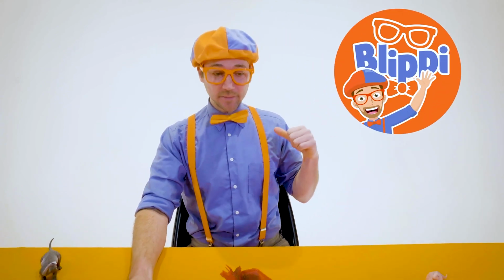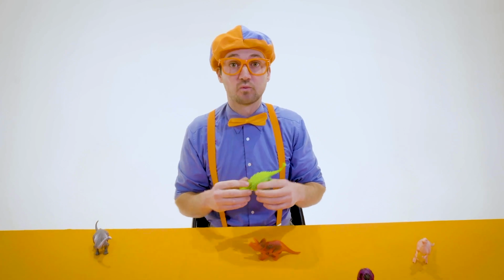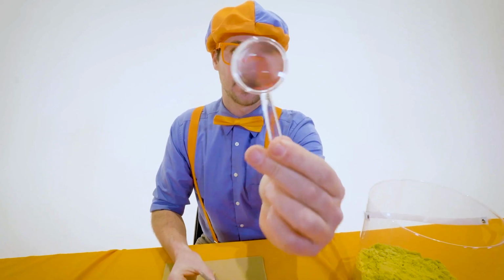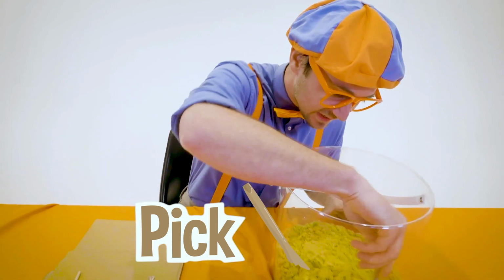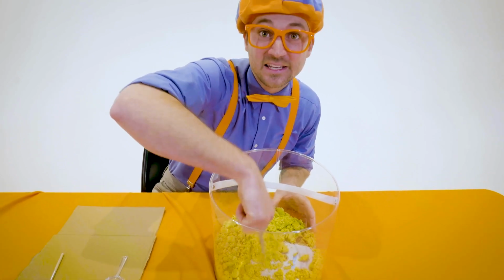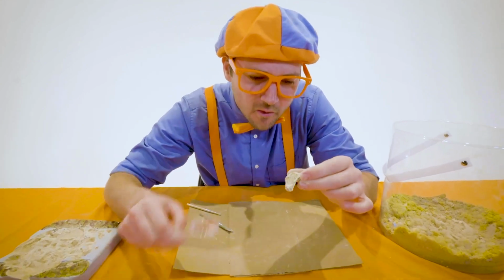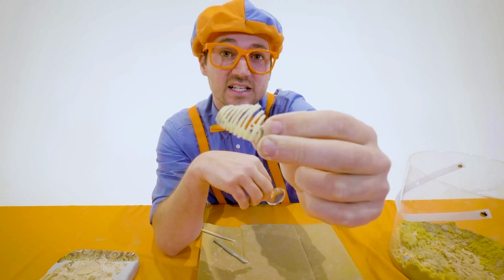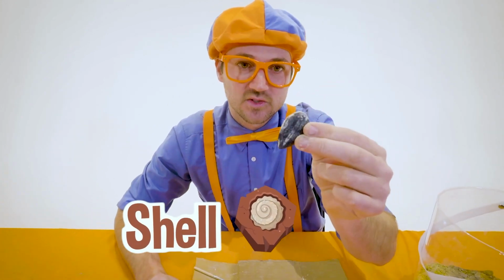Blippi Finds Dinosaur Fossils! @Blippi | Jurassic TV | Dinosaur Videos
Blippi learns all about dinosaurs! Join Blippi as he plays with dinosaurs and sand to find dinosaur fossils! Do you know your dinosaurs? Learn dinosaur names like T-rex and Brontosaurus!

Moonbug Kids - Jurassic TV
Jurassic TV is home to the very best Dinosaur videos for kids! We have cool dinosaurs, scary dinosaurs, flying dinosaurs, giant dinosaurs and even funny dinosaurs for all your Dino needs! By joining us, you can watch and learn about dinosaurs through fun dinosaur cartoons like My Magic Pet Morphle and awesome live dinosaurs from T-Rex Ranch. We also have fun toy unboxing, surprise opening videos of new dinosaur toys, and much more!

Join us for regular uploads of the very best dinosaur videos, dinosaur cartoons and dinosaur songs for kids - perfect for your dino-loving child!

In this dinosaur compilation, we present Blippi! Come explore and understand our wonderous world with everybody's best friend, Blippi. There are so many exciting things to explore and learn. Feed your kids’ curiosity while they learn about vehicles, animals, vocabulary, the natural world and so much more. He loves singing, dancing, playing and exploring exciting places like children’s museums, playgrounds and the zoo!

📢 SOCIAL MEDIA 📢